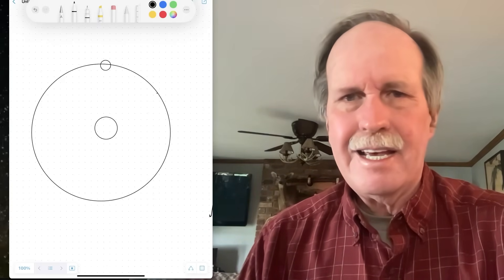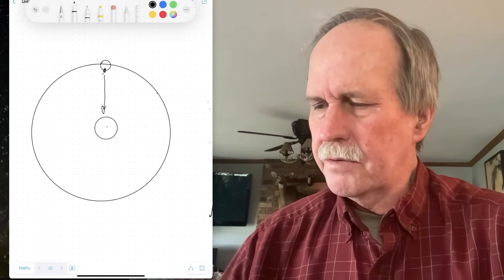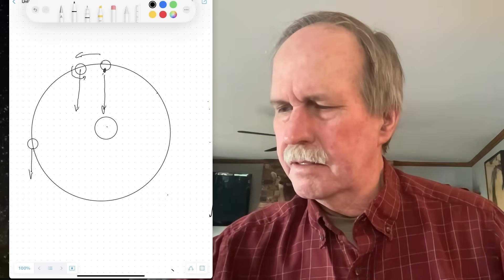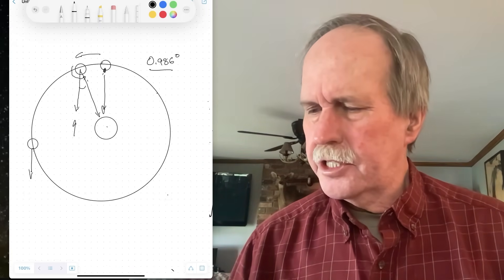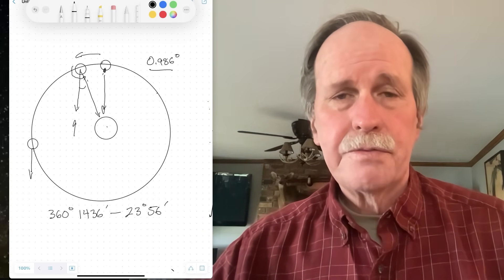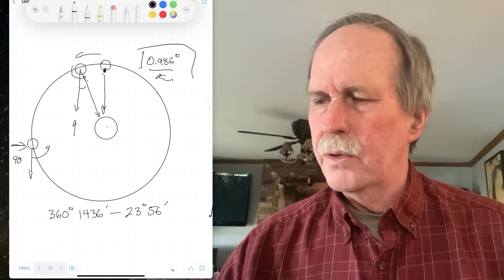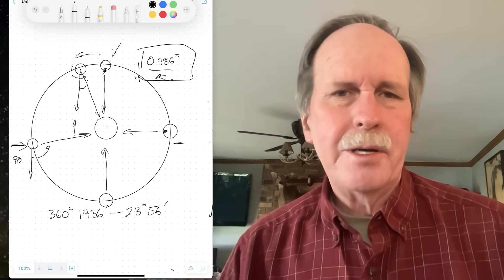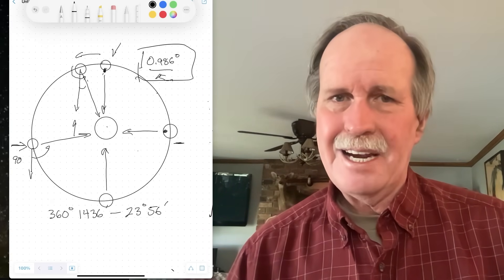Flat Earth Claims About Noon Get Busted!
Flat Earthers Say the Darndest Things- In this case that we cannot be orbiting the sun and still be facing the sun every noon.  Would we be pointing directly away from the sun in 6 months?  NO, and Bob the Science Guy shows why!

Bob's Websites
Check them OUT:

Bob